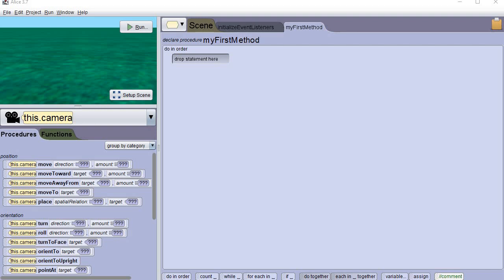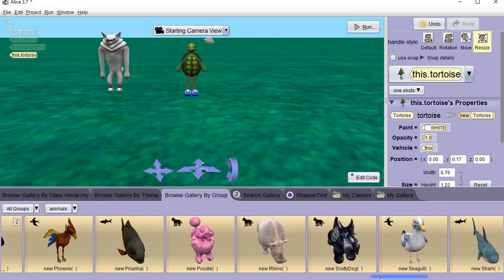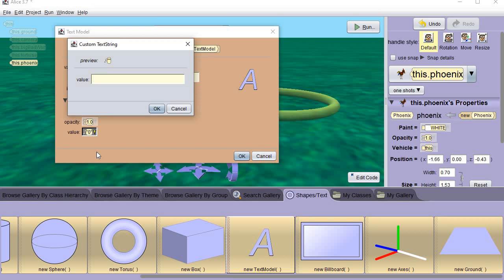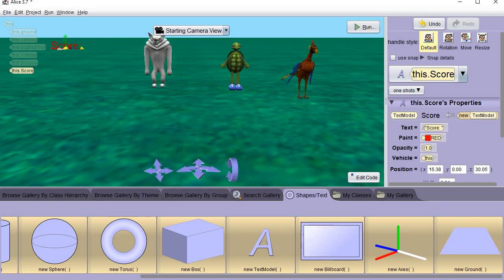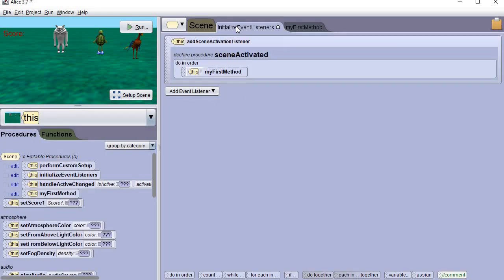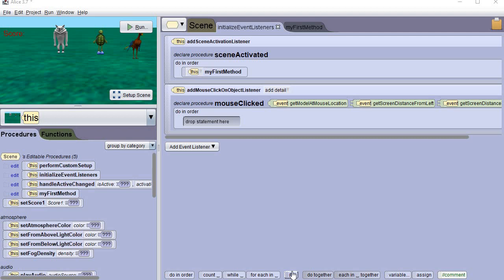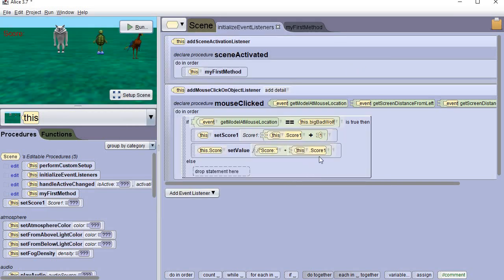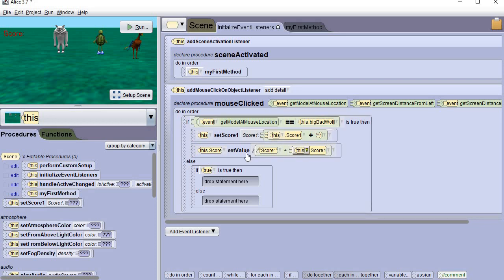51 Keeping Score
Alice - This video teaches you to use variables to keep score. In this case, each time a certain object is clicked, an appropriate number of points is added to the score.